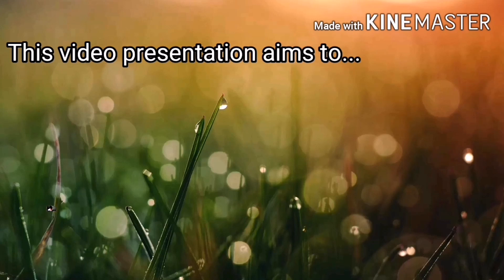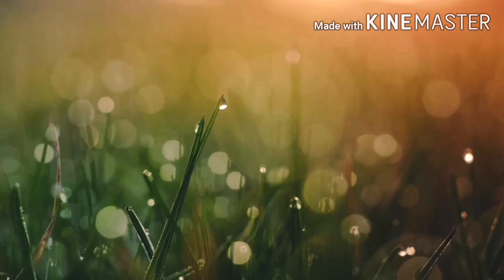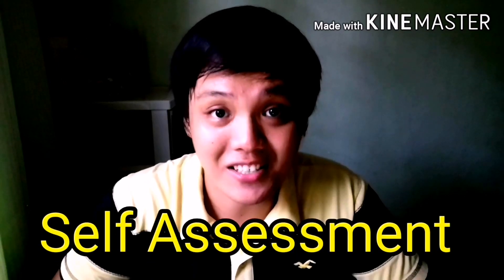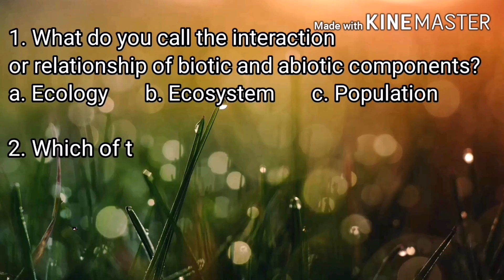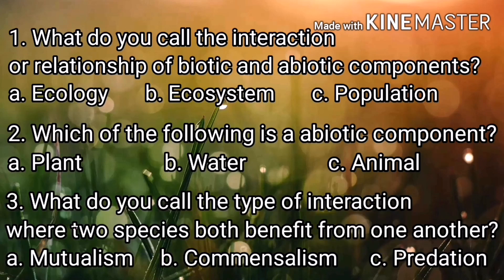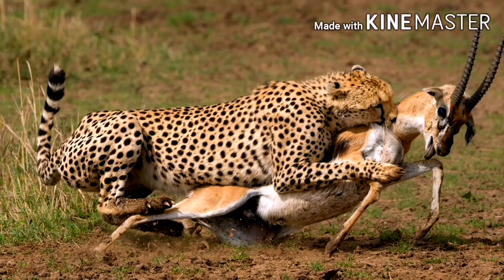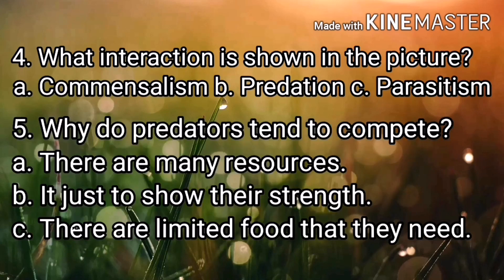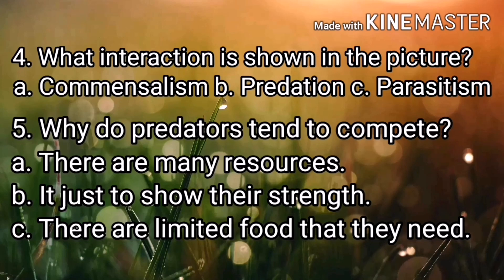Beneficial and Harmful Interactions of Organisms / Ecosystem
Source:
Science 4 Learner's Material
First Edition 2015
Published by Department of Education